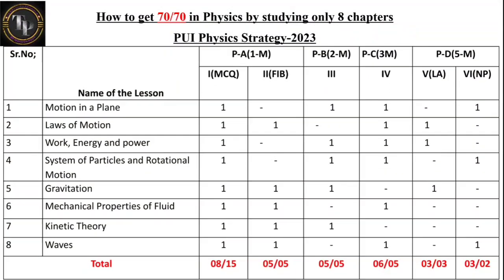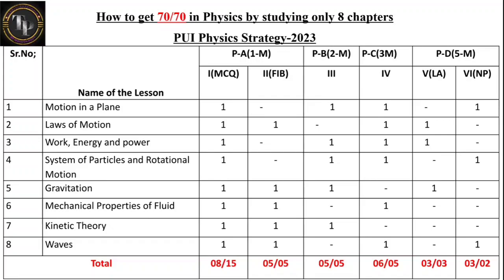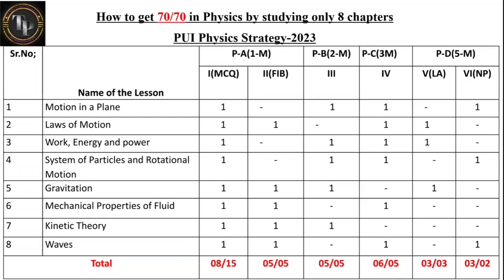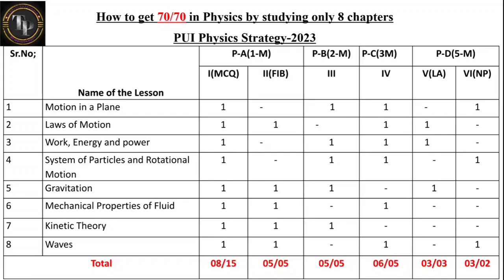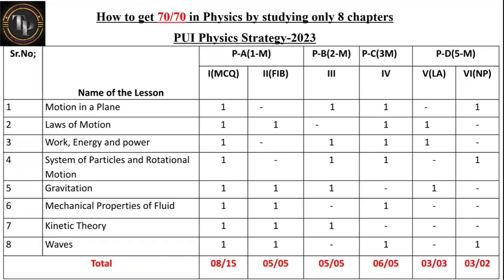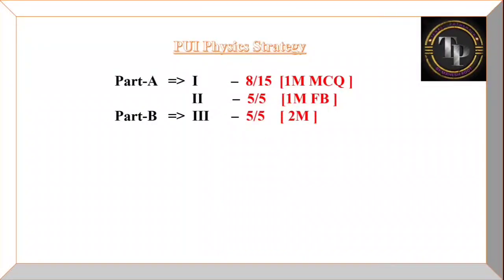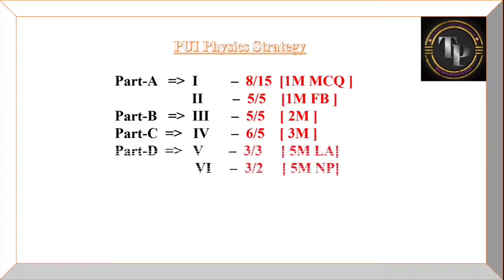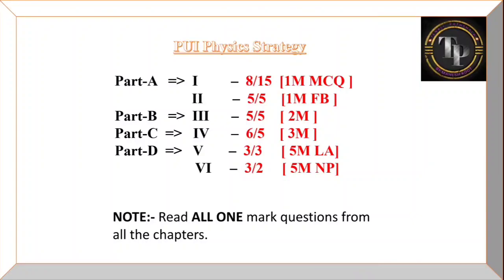PUI Physics strategy-How to get 70/70 in physics-2023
PUI Physics Strategy -How to get 70/70 in chemistry